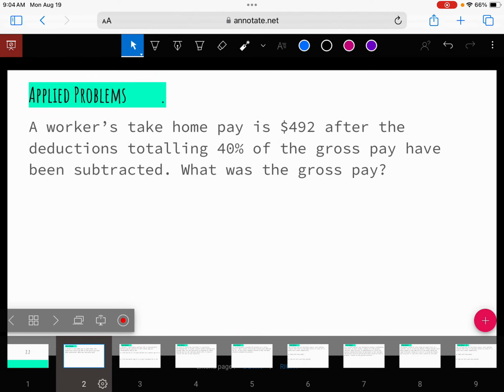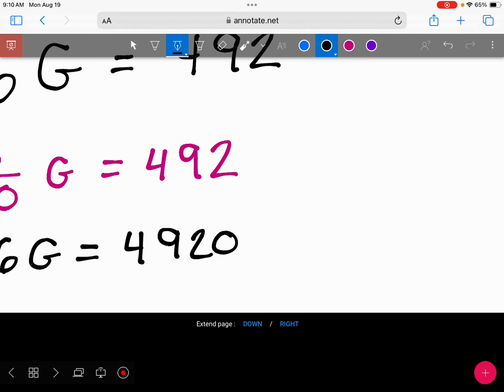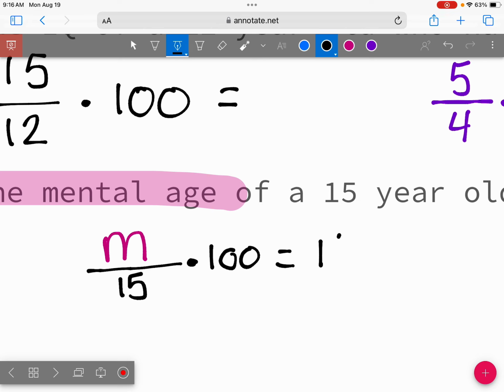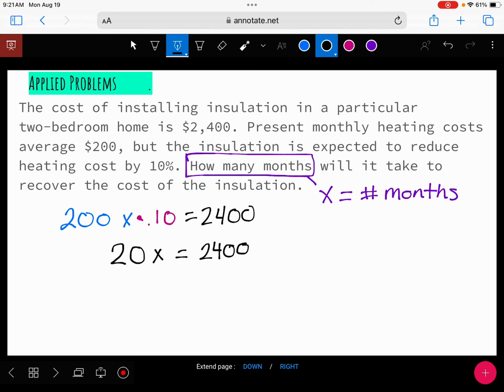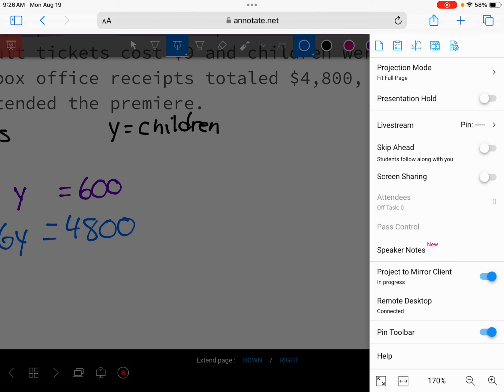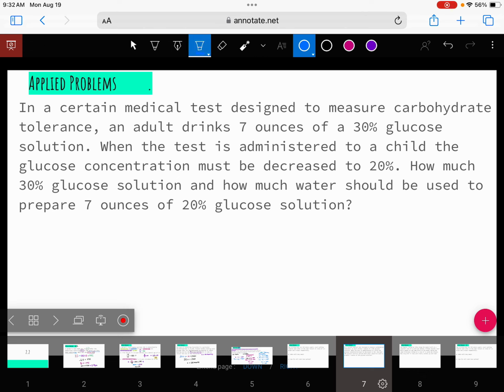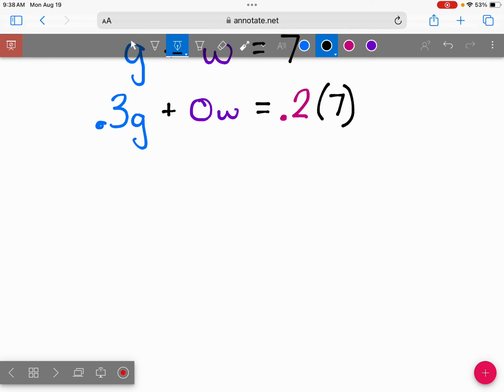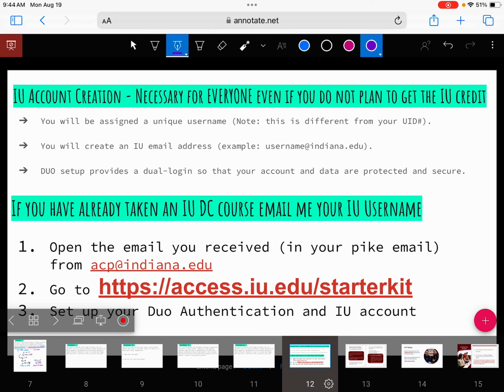Precal 8/19/24 story problems